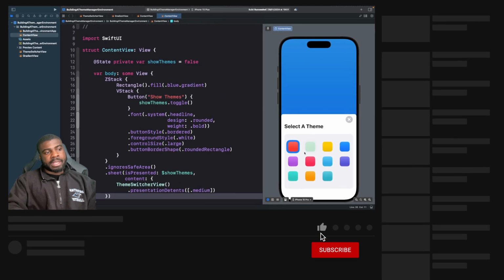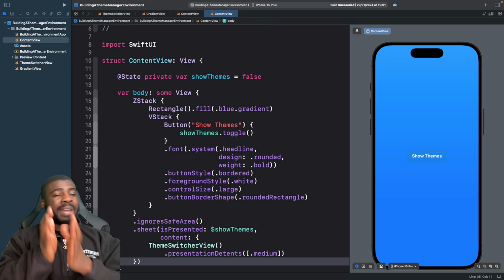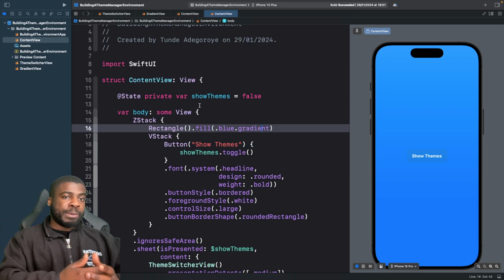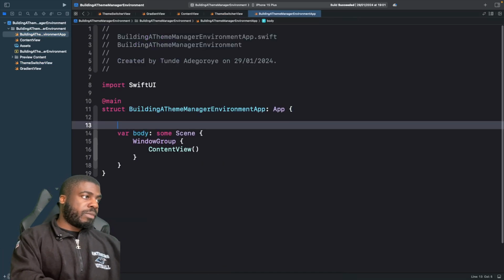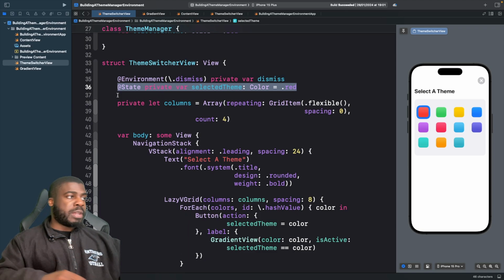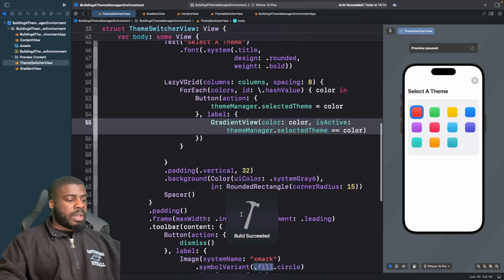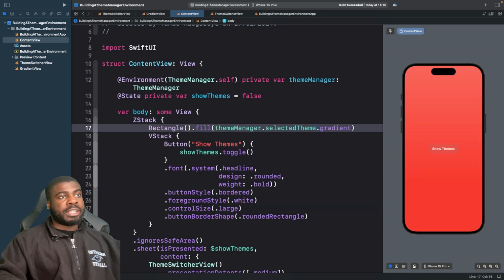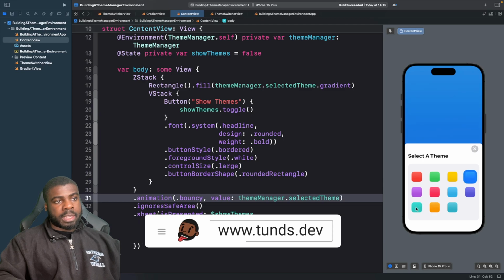Environment In The Observation Framework | Build Your Own Theme Switcher | Part 3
In this SwiftUI Observation Framework Tutorial, we're going to take a look at how to build a theme switcher using some of the concepts when it comes to working with environment in the observation framework. We'll be going over how to pass data down from the app root level into our child views using the new Environment property wrapper in Observation.

*Timestamps:*

00:00 - Intro
00:36 - Project Structure
01:02 - What is the Environment In SwiftUI
02:17 - Setting up our environment in our SwiftUI project

TUNDSDEV

2021 Apple MacBook Pro (16-inch, Apple M1 Pro chip with 10‑core CPU and 16‑core GPU, 16GB RAM, 1TB SSD) - Space Grey